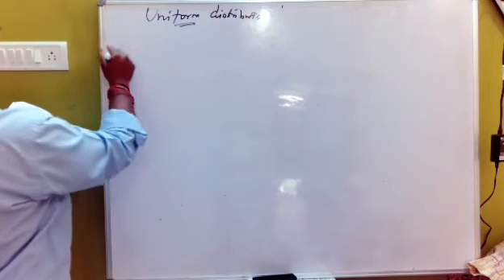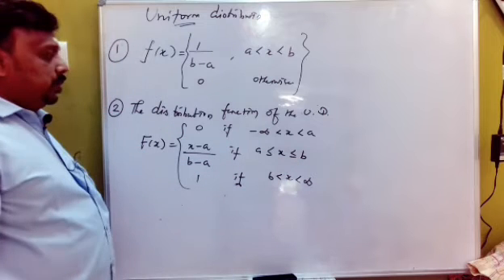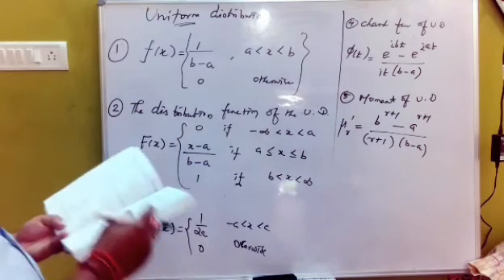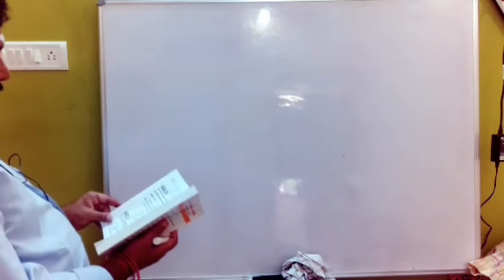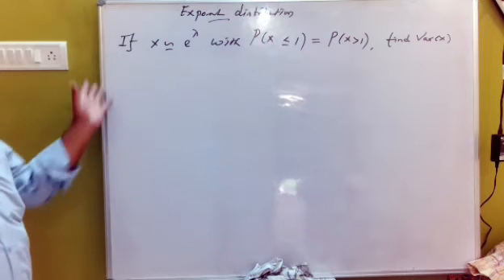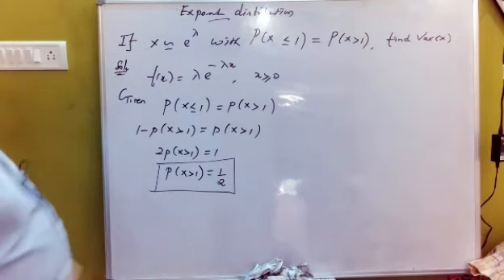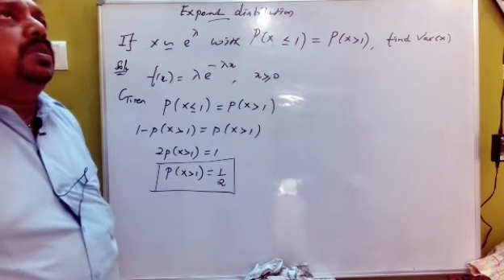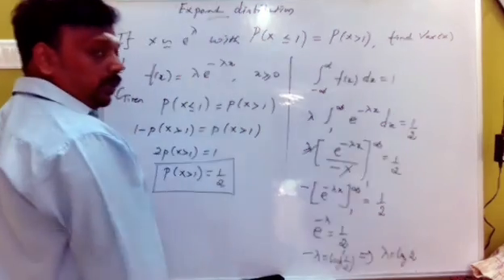Pgtrb maths class--Statistics II (Important sums)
Dear students, this video is very useful to UG and PG TRB MATHS exam because this video is very easy method of teaching and learning very easy memory tricks also available
So watch this channel condinuously and share your friends also